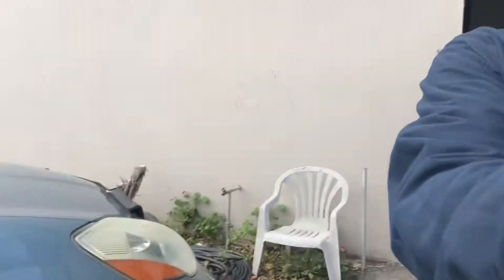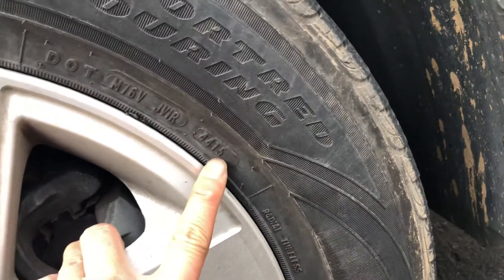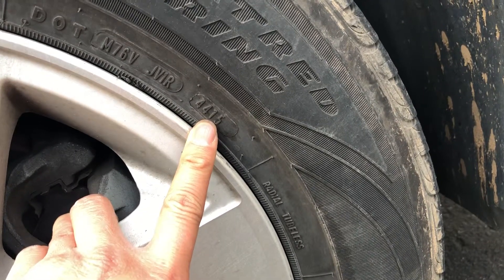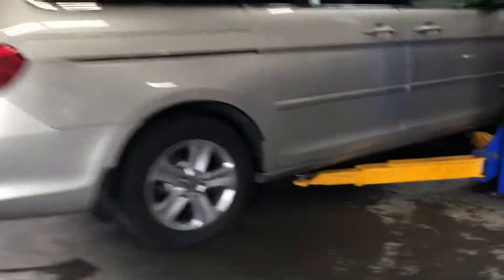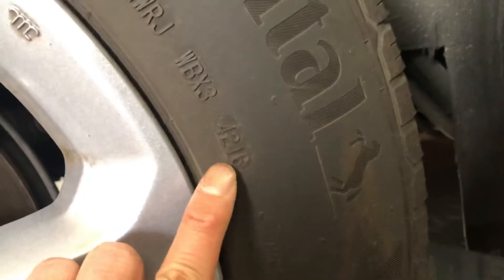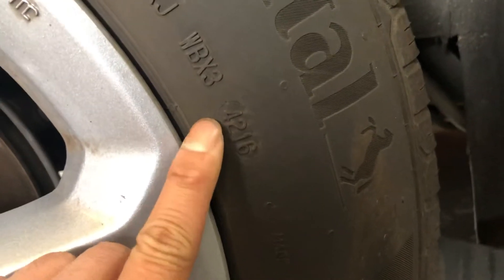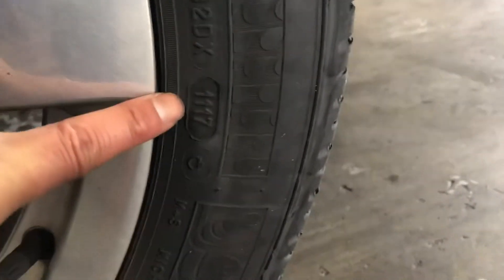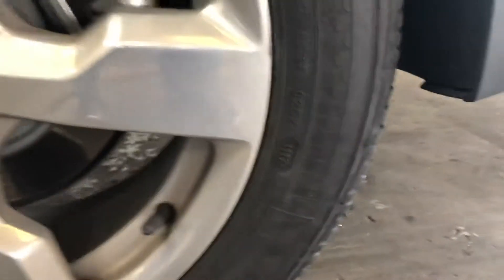How to read tires manufactured date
First 2 digits is the week number and the last 2 digit is the year.